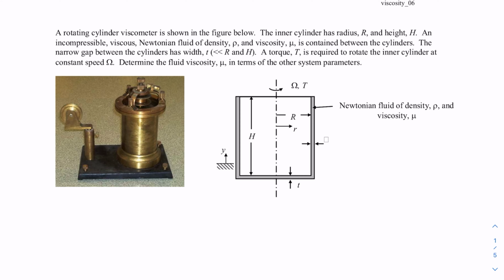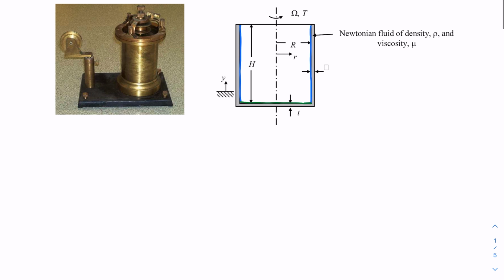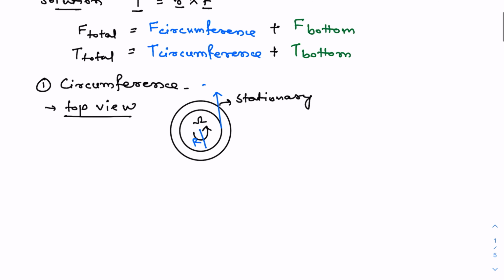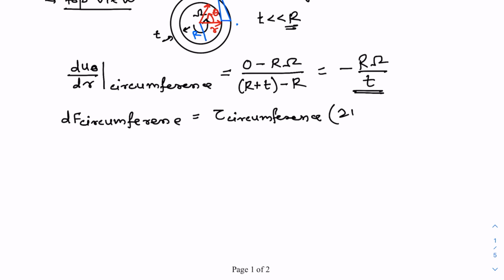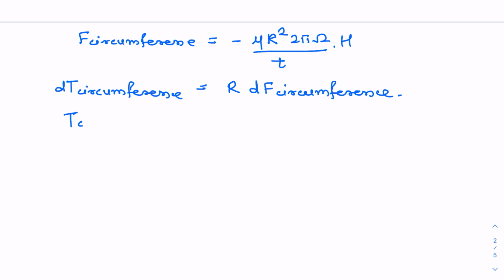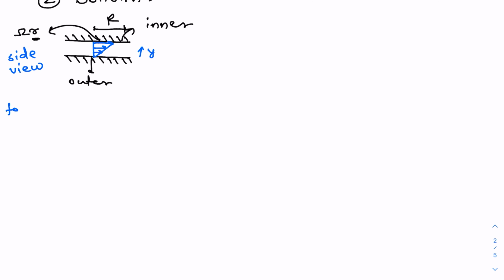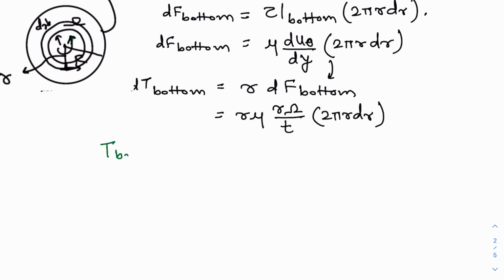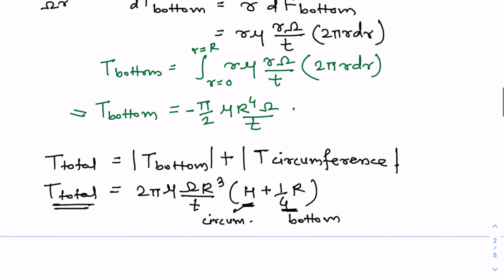Viscosity & Shear stresses: Problem 5